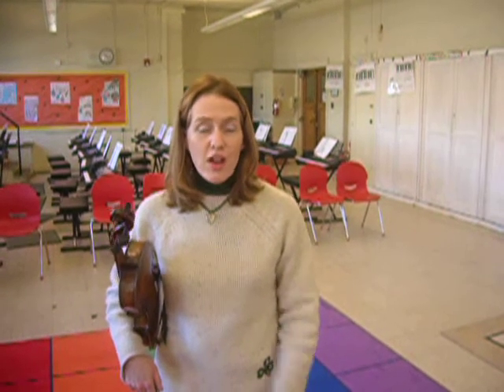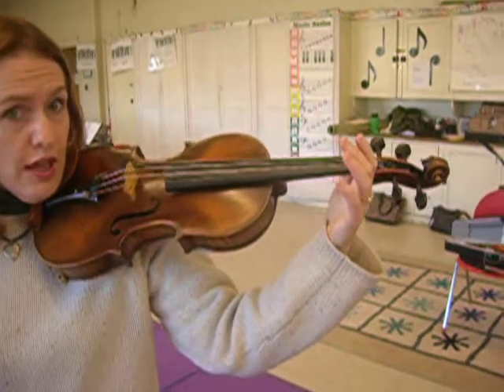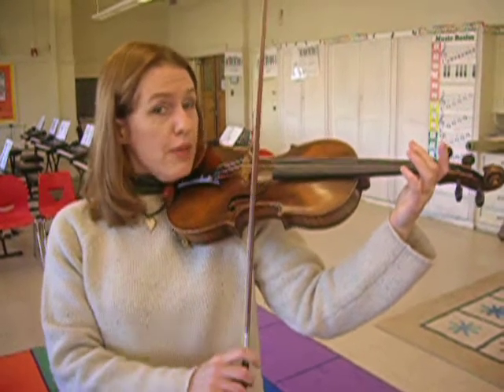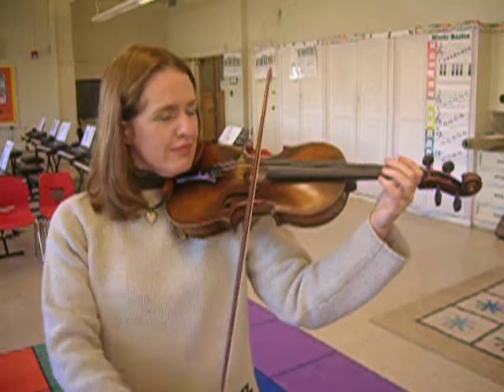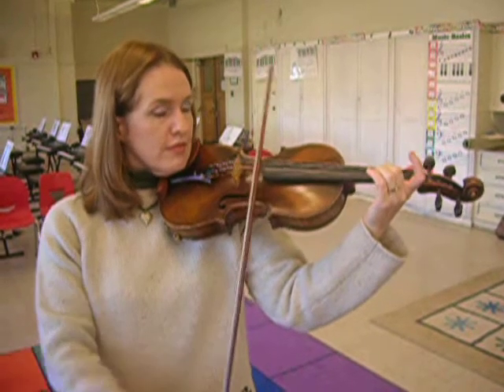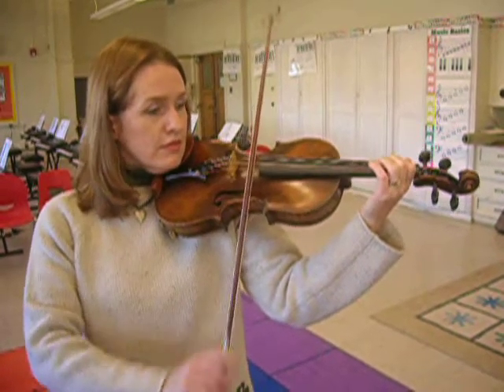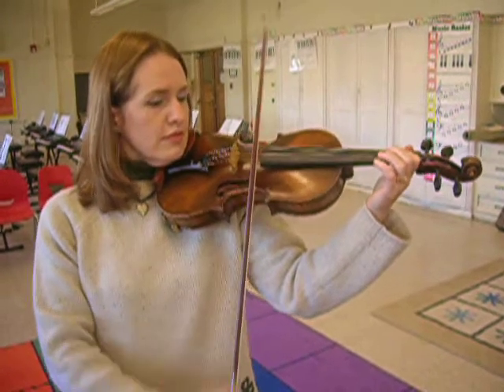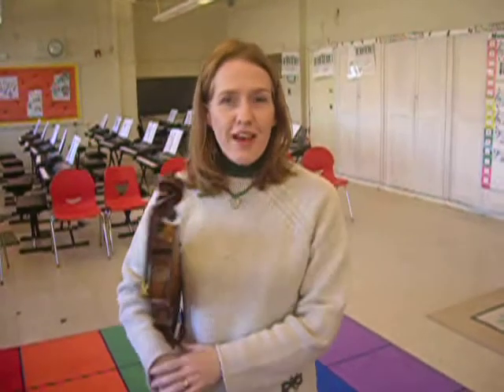Twinkle on E, Variation A - just bow, no fingers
Beginners can practice along, playing Twinkle Rhythm A on the E string, while Mrs. Laurie Niles plays the variation. For beginning Suzuki violin students.